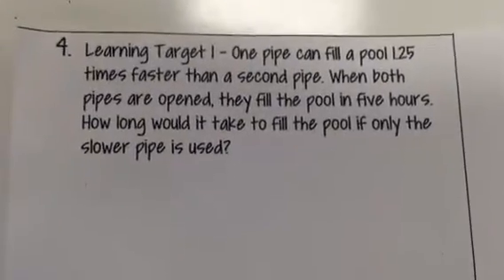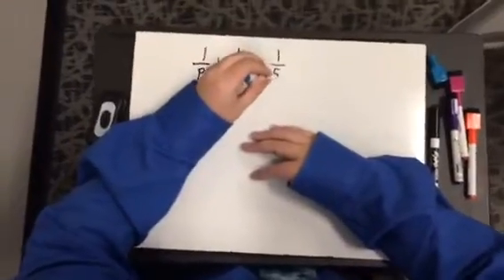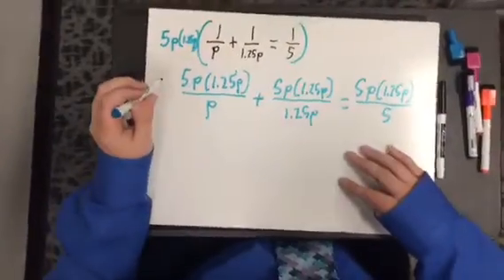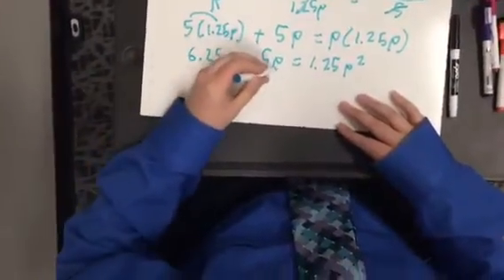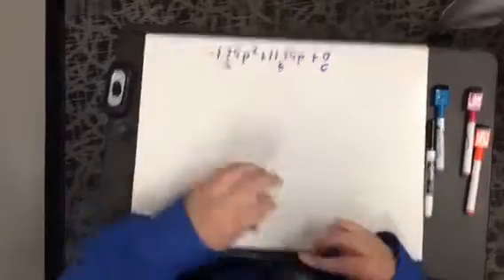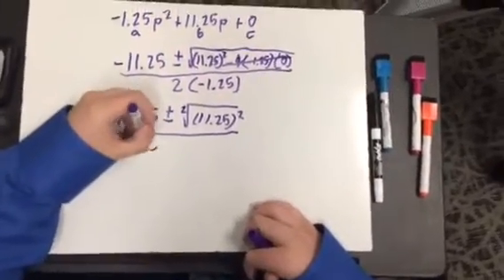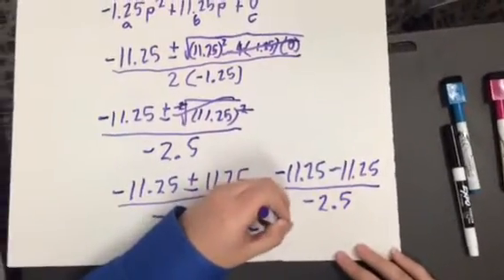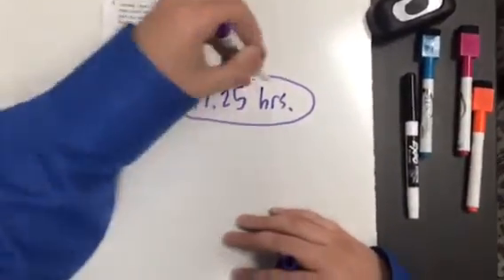Learning Target 1 Question 4